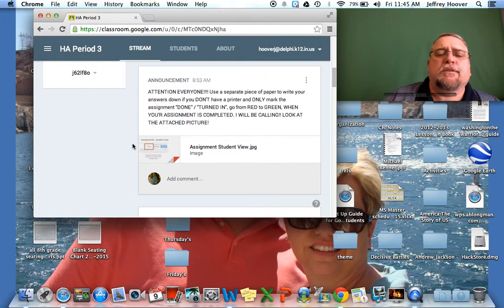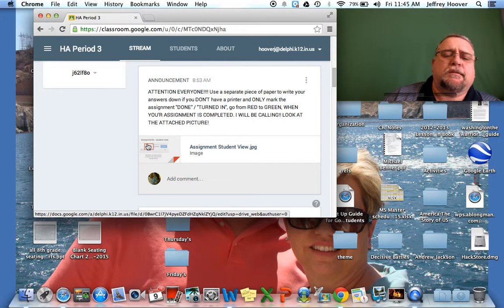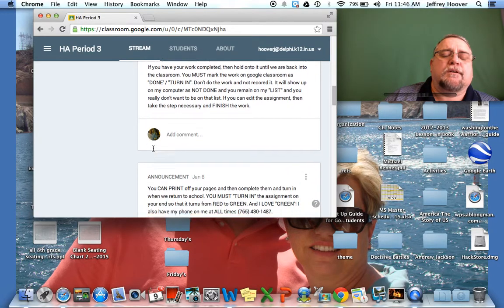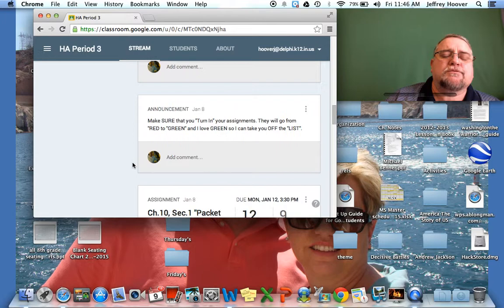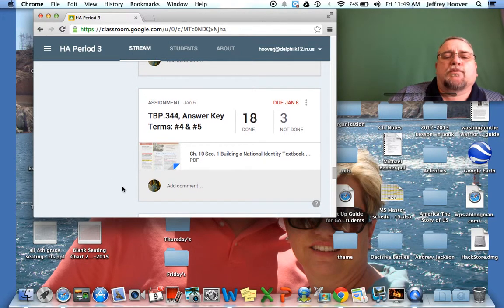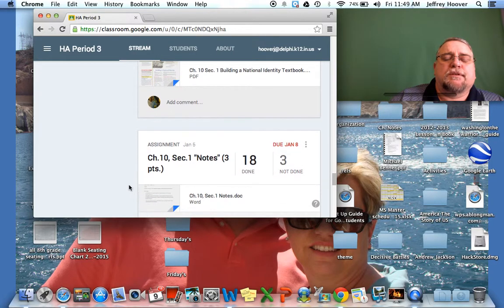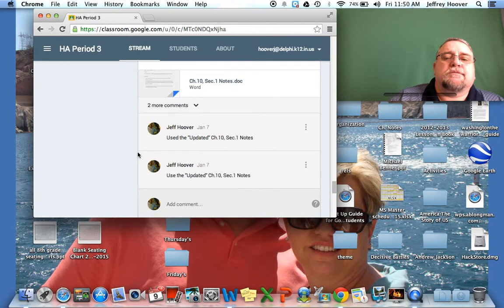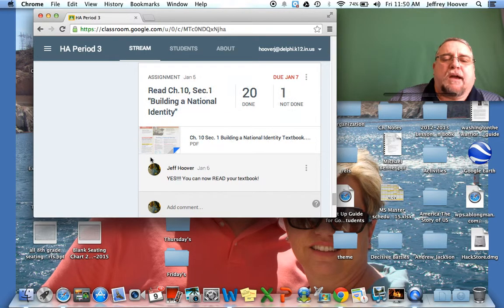E Learning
Google Classroom "RUNDOWN"